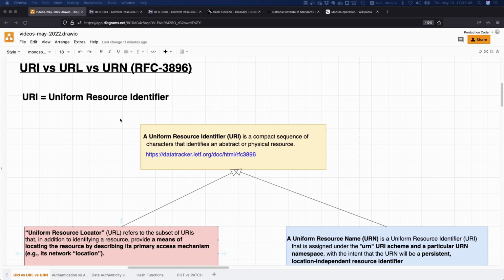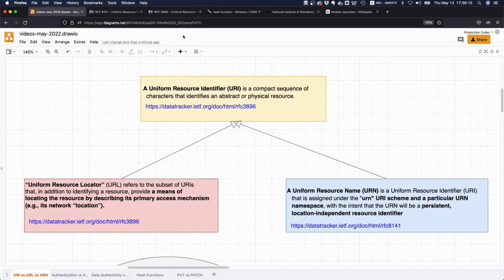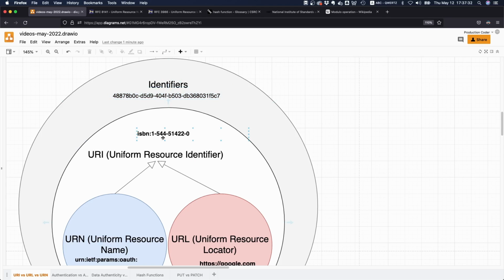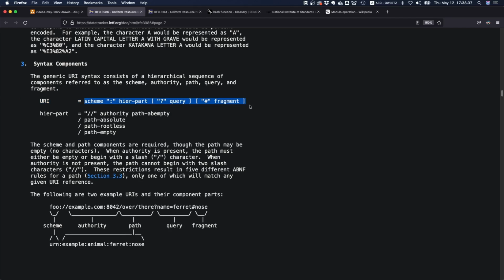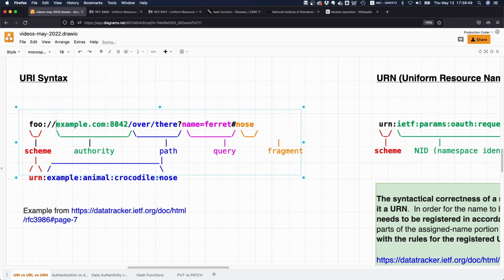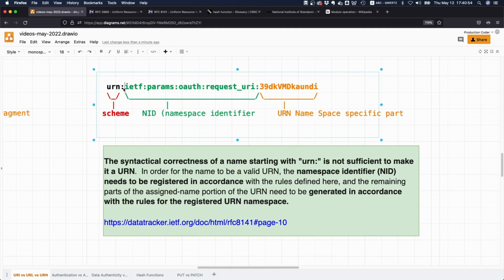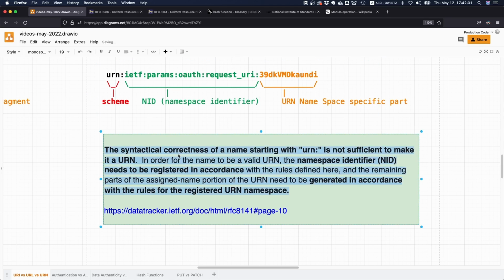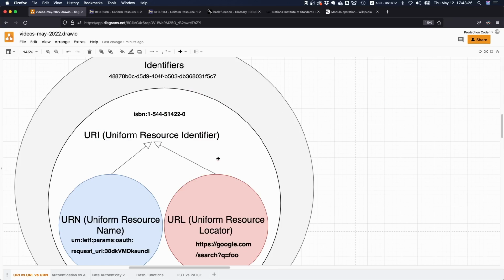What is the difference between URI, URL and URN?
00:00 What is a URI?
00:39 What is a URL?
01:13 What is a URN?

URI stands for Uniform Resource Identifier and is an identifier for a physical or abstract resource. However, not every identifier is a URI - there are several syntactic requirements for an identifier to be an URI. E.g. a 36 character UUID (despite being an identifier) is not a URI. Not because it is not unique, but because it does not fulfill the URI syntax requirements.

A URL (Uniform Resource Locator) is a special type of URI. Think of an URL as a subclass of URI. It not only identifies a resource, but also tells you where to find it.

A URN is a special type of URI. Think of it like a subclass of URI. Its goal is to give you a persistent, location-independent identifier. A URN always starts with "urn:" and consists of a Namespace Identifier (NID) and a Namespace-specific part. Just because a string starts with "urn:" does not mean it is a valid URN. To be a valid URN, the Namespace Identifier (NID) needs to be registered in the IANA repository and the Namspace-specific part needs to follow the syntactical rules that are imposed by the Namespace. The rules for the Namespace-specific part need to be present when registering a particular namespace in the IANA repository.